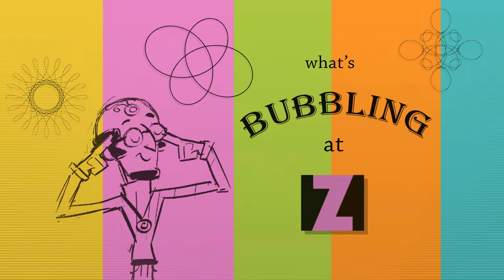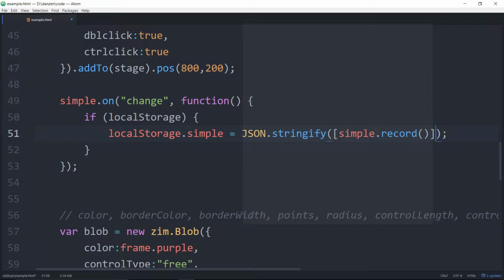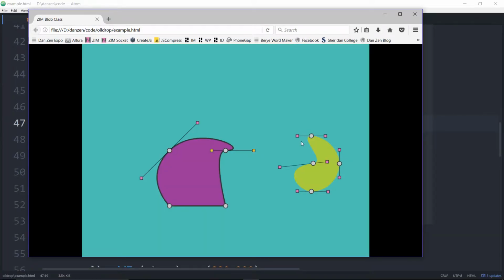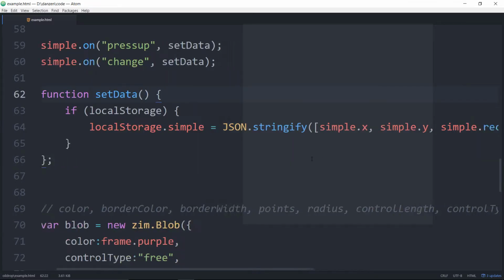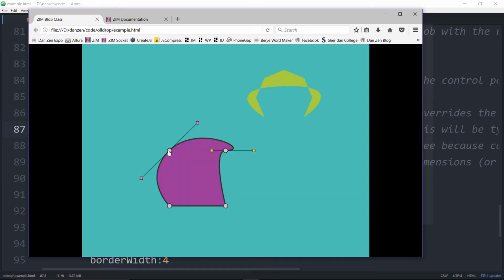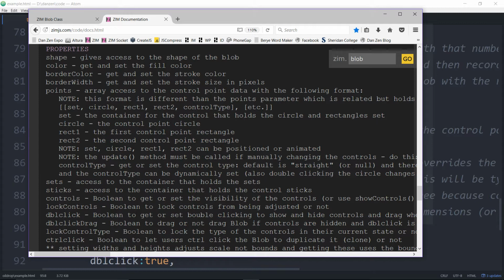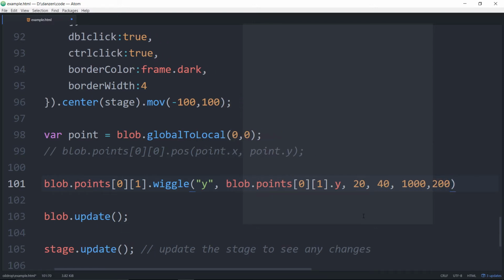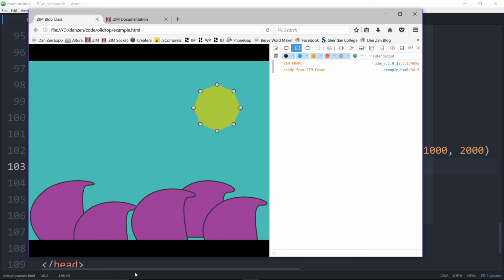ZIM Bubbling: 26. Blobs 2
and the very visual Creative Coding Series ZIM
Bubbling: 26.

The second part of saving blobs to localStorage.